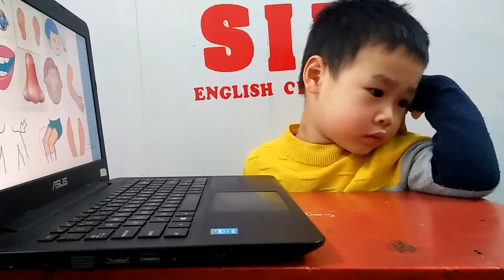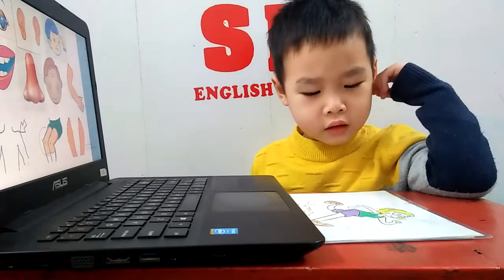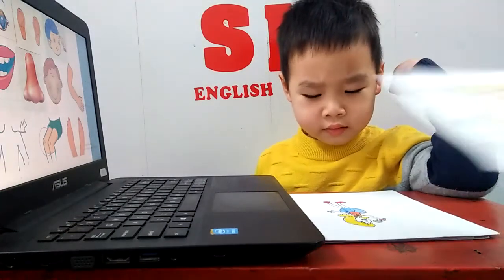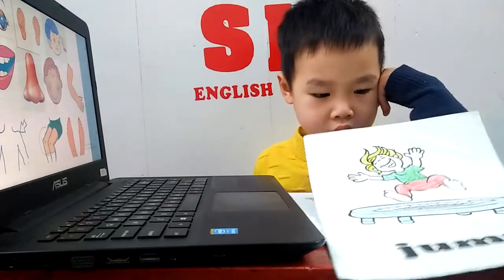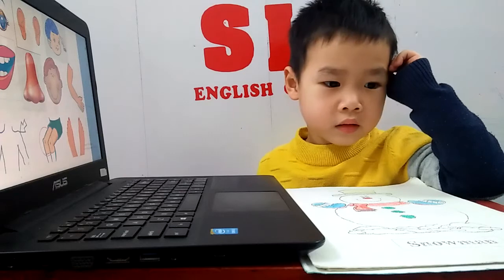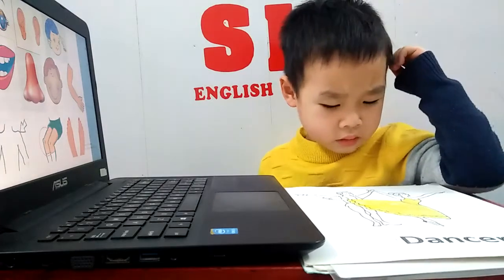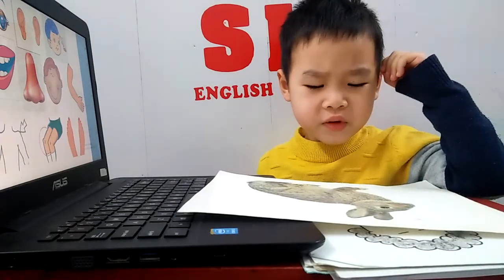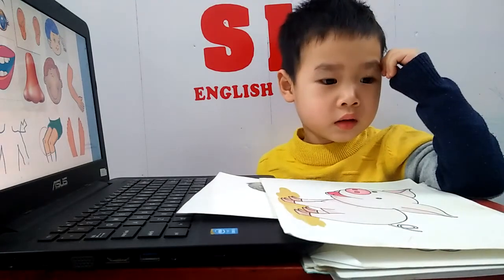Square - Speaking test - finger - 2015